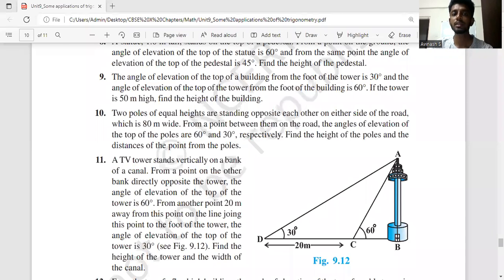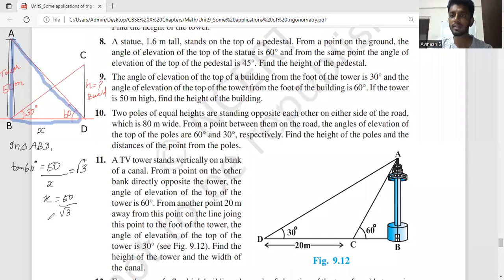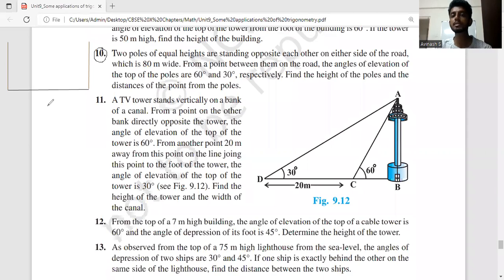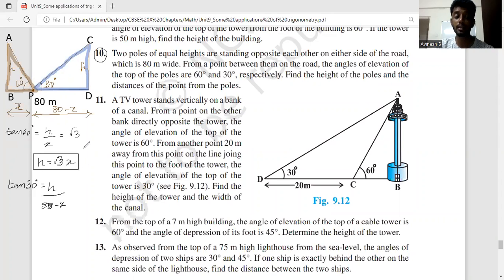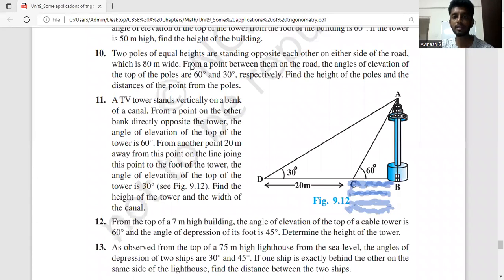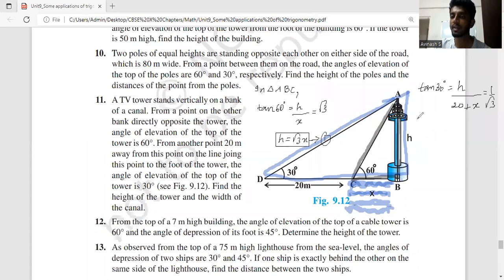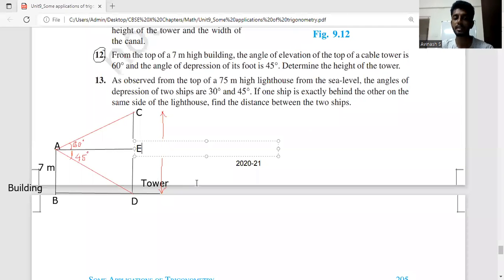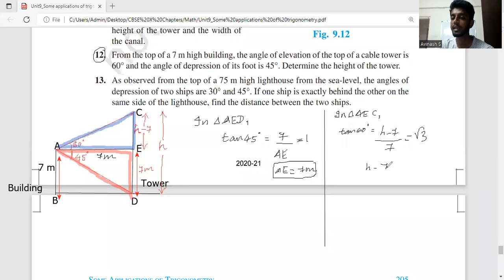CBSE G10 Math - Some applications of Trigonometry - Ex 9.1 Sums 9 to 12